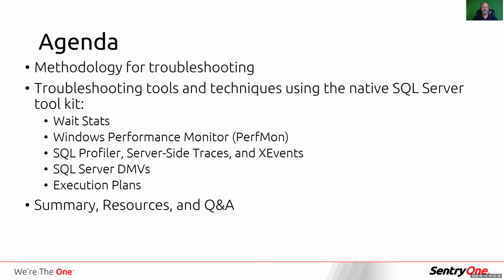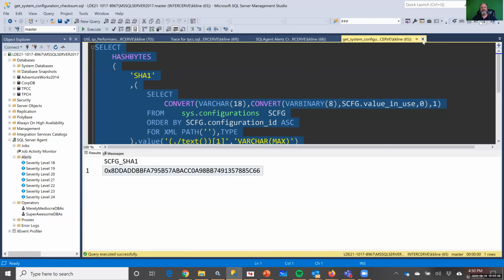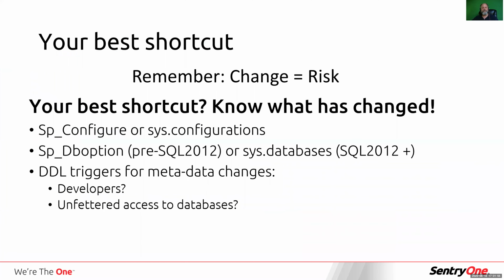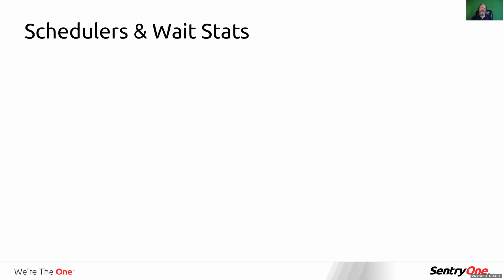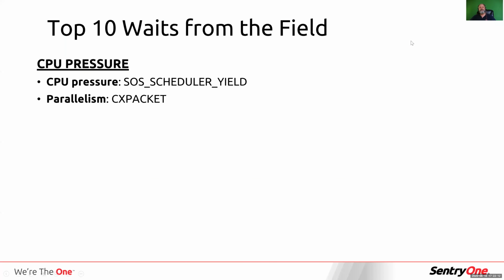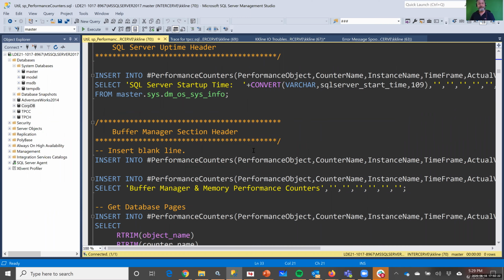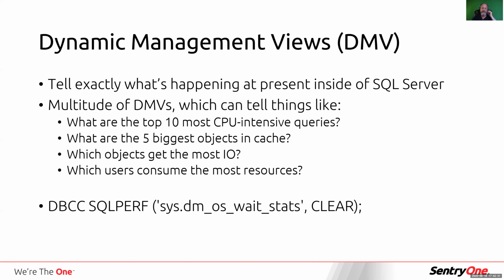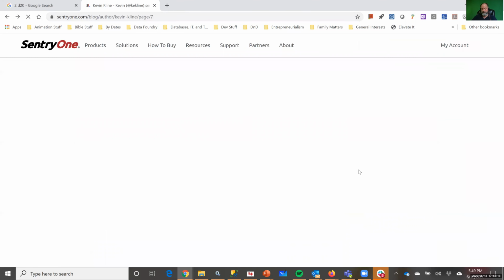Kevin Kline - Top 10 SQL Server Mistakes Made by DBAs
SQL Server DBAs, even those who have years of experience with relational databases, frequently make the same mistakes repeatedly. Wouldn’t you like to learn about those mistakes so that you can prevent them before they happen?